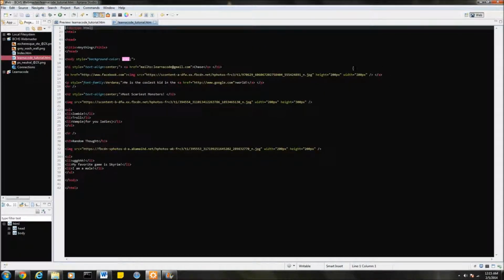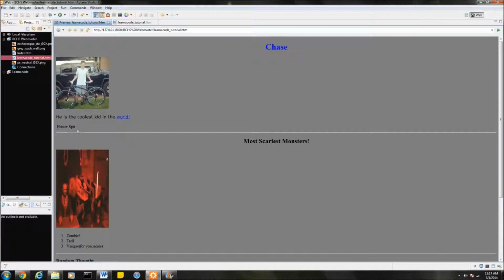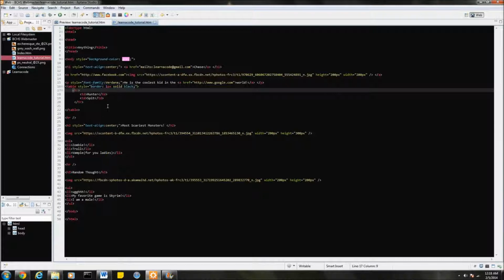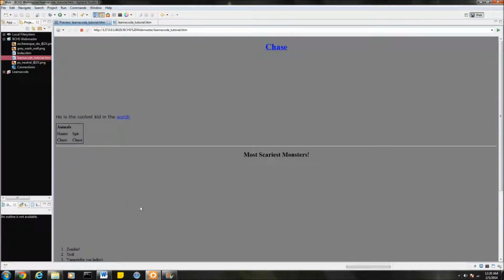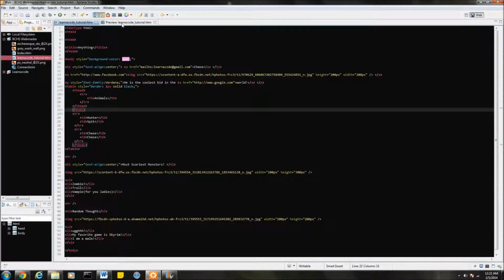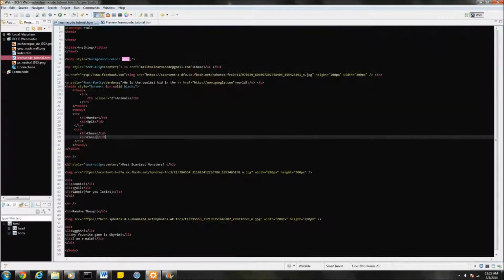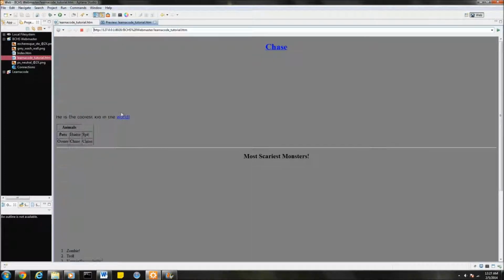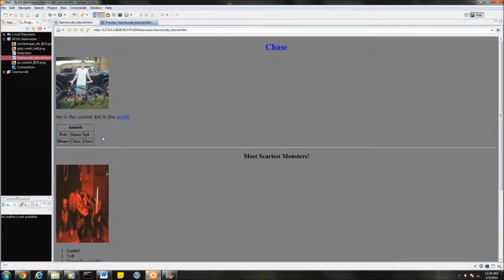Tables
This lesson from the Leanacode tutorial is about Tables and how to organize information though them.